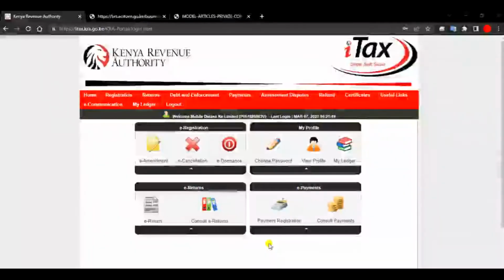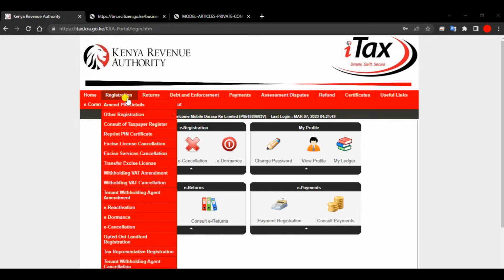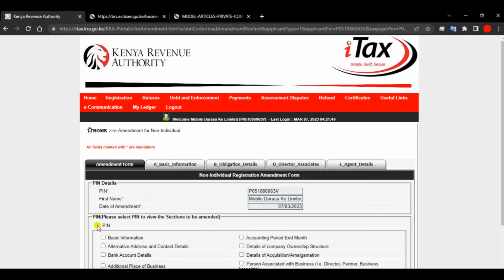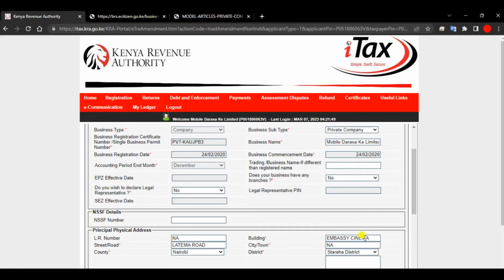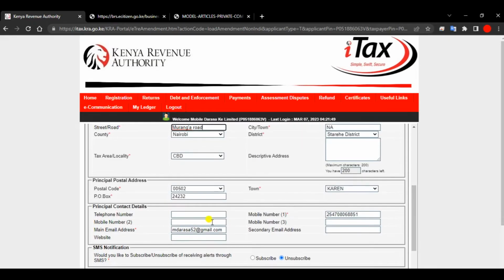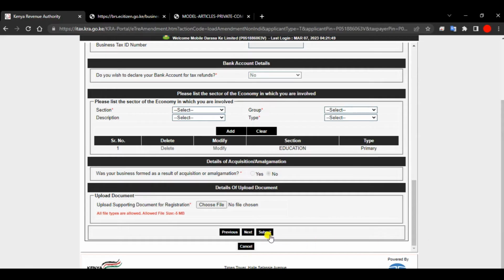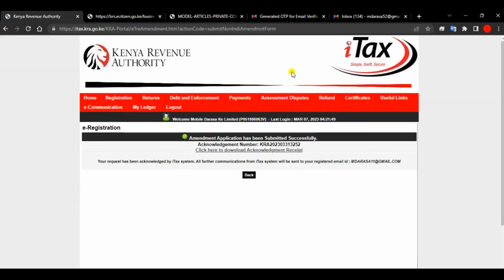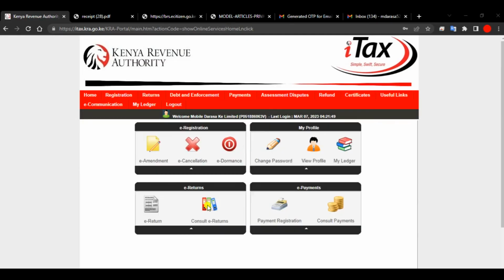HOW TO AMMEND YOUR EMAIL ADDRESS ON ITAX PORTAL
Well this video will clearly solve this problem for you.